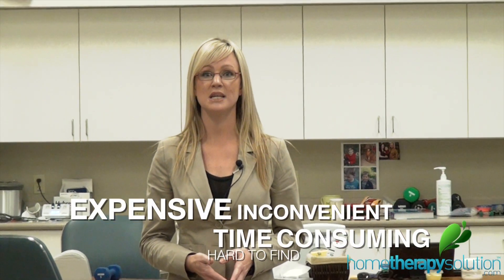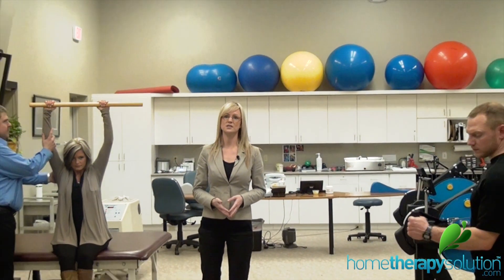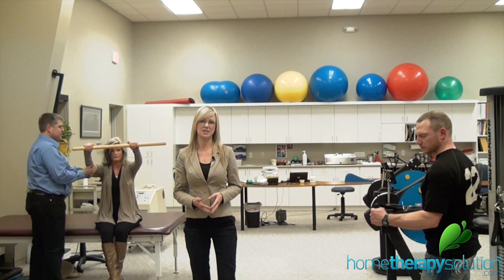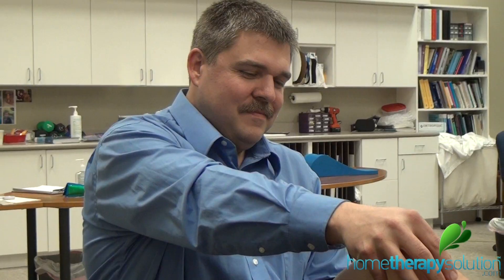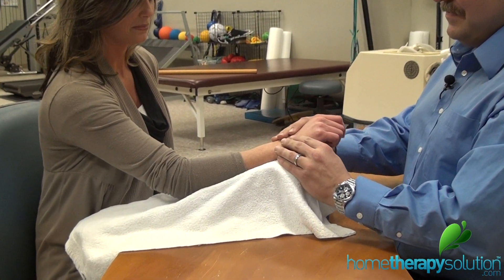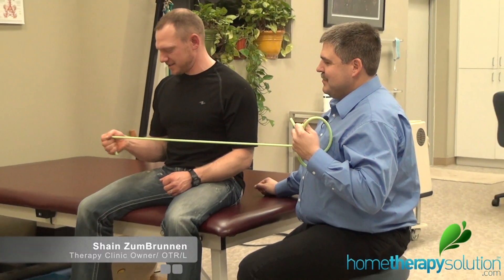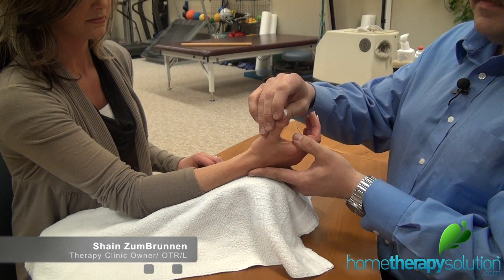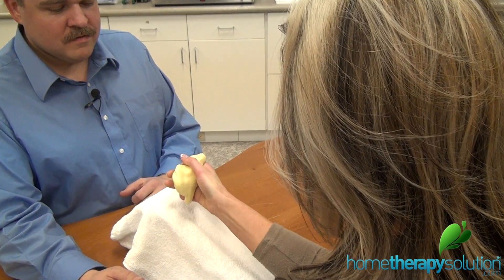Home Therapy Exercises (All new at home physical therapy kits)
Whether shoulder pain (rotator cuff injury), carpal tunnel, shoulder/elbow tendonitis, knee/thumb arthritis, bursitis or ankle sprain Therapeutic Solutions has a physical therapy kit to help get you back to a pain-free lifestyle.
Save time, money and the inconvenience of in-clinic therapy visits and perform your own therapy at home!